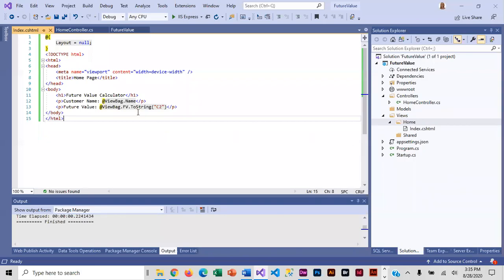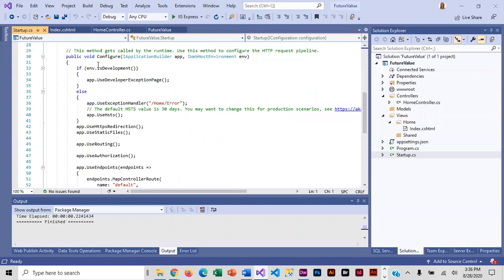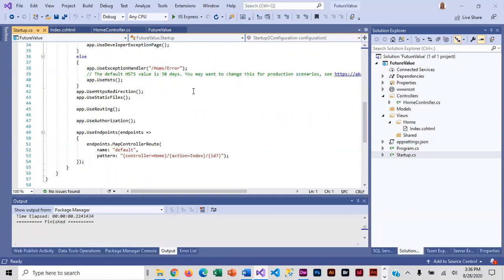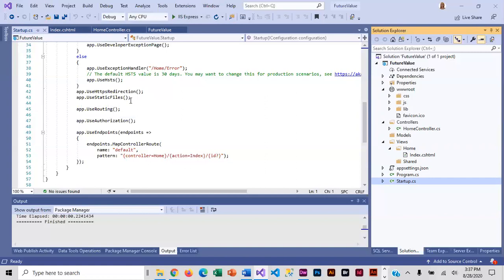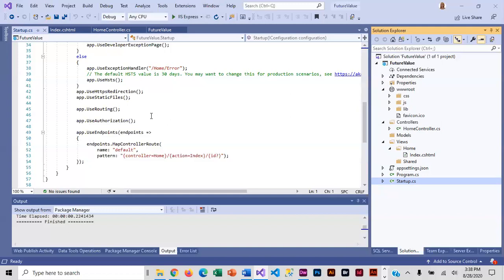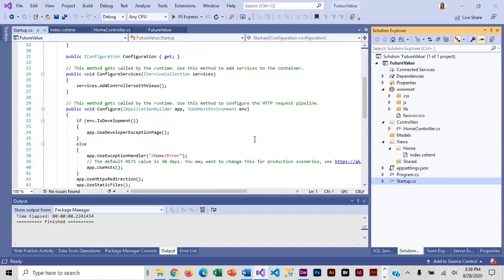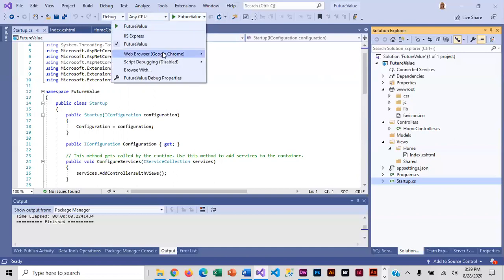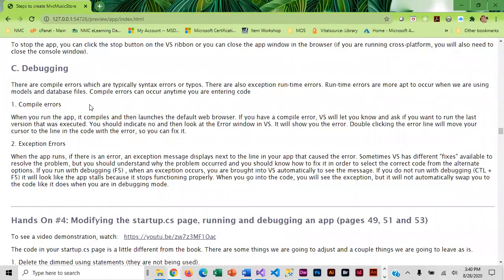Running apps on IIS and cross platform